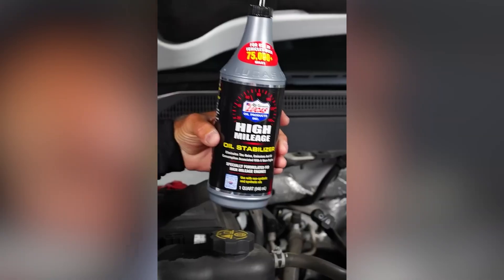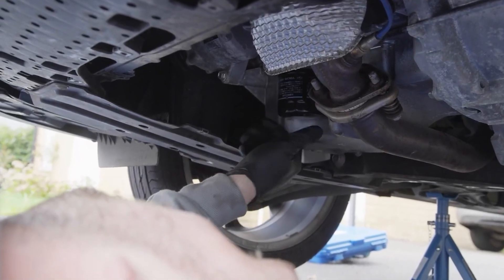The TRUTH About 0W 20 vs 5W 30 Oil (75 Engines Tested!)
Why do automakers recommend 0W-20 oil in the United States, while the very same engines are filled with 5W-30 across Europe, Asia, Australia, and the Middle East? In this video, we break down the real reasons behind this confusing difference, and why most drivers have never been given the full story.

You’ll discover the actual science behind oil viscosity and how factors like climate, emissions rules, and fuel-efficiency regulations shape the oil grades manufacturers choose. U.S. vehicles are calibrated for government economy standards, while cars in other regions are tuned for long-term strength, high-heat protection, and overall durability.

We’ll also expose how oil recommendations are influenced by CAFE fuel-economy laws, EPA emissions targets, and cold-weather certification tests. Meanwhile, countries outside the U.S. favor thicker oils like 5W-30 to guard engines against extreme temperatures, heavy loads, and extended driving conditions.

You’ll get simple, clear engine-care guidance so you can pick the oil weight that actually fits your climate, driving style, and engine design, not just what’s printed on the cap. This includes understanding heat resistance, shear stability, and long-term wear protection.

For DIY drivers, we’ll share practical maintenance tips to maximize engine life, reduce oil consumption, and avoid expensive repairs. Whether you deal with freezing U.S. winters or scorching hot weather, choosing the right viscosity matters more than most people think.

To wrap things up, we’ll reveal proven engine-saving practices trusted by mechanics worldwide, strategies that help engines run stronger, cleaner, and longer.

If you’ve ever wondered why the same engine needs two different oil grades depending on the country, this video breaks it all down clearly and simply, backed by real tests and real data.

⏰ Chapters:
0:00 Introduction
0:56 Section 1
2:04 Section 2
3:16 Section 3
4:32 Section 4
5:42 Section 5
6:34 Section 6
8:08 Section 7
9:31 Section 8
10:36 Section 9
11:45 Section 10
12:39 Section 11
14:03 Section 12
14:58 Section Final Takeaway